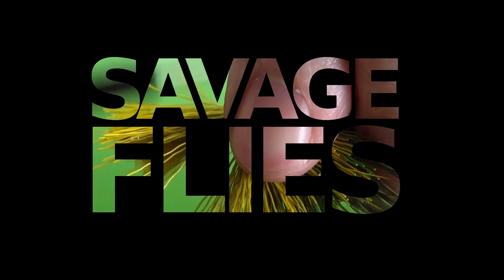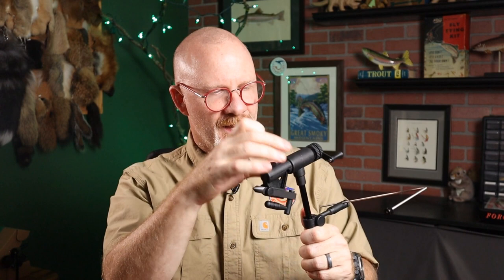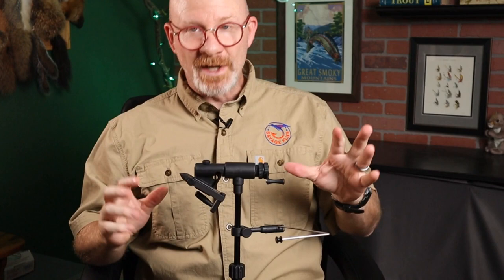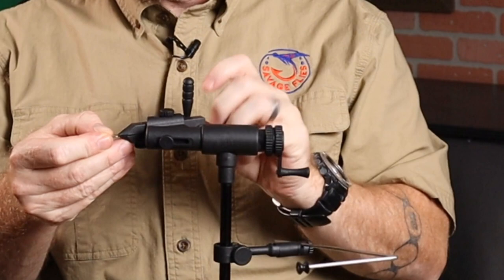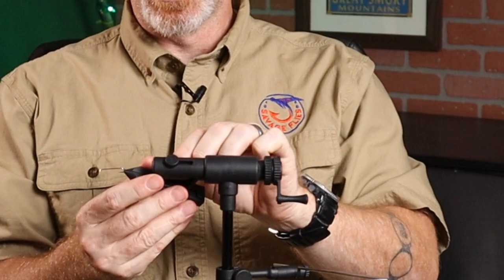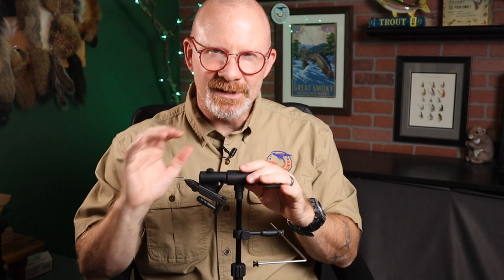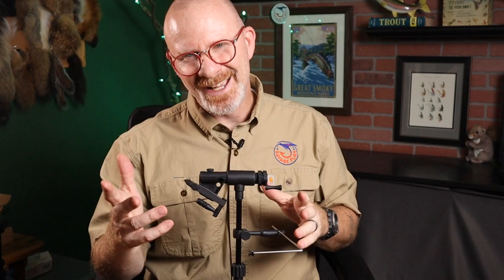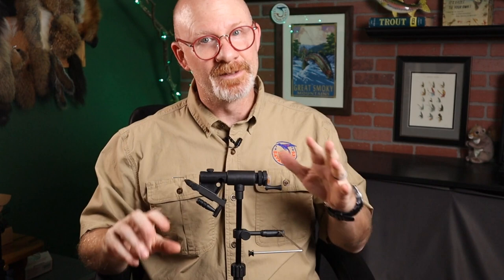Fly Tying Vise Review - Danica Danvise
A review of the Danica Danvise, a true rotary fly tying vise at approximately $100-110 US (as of September 2021).